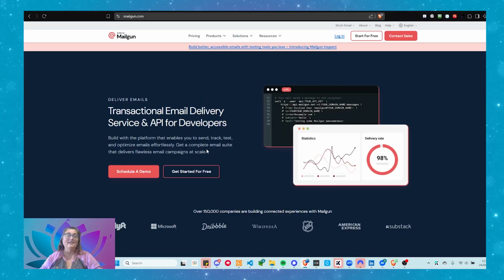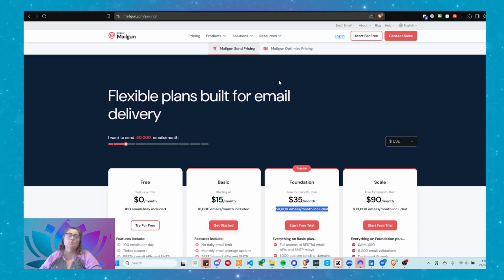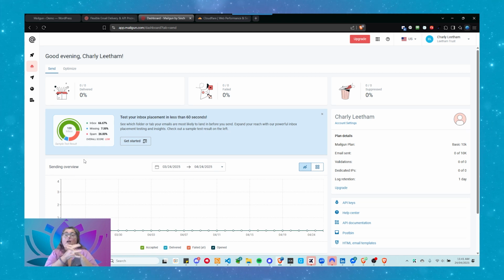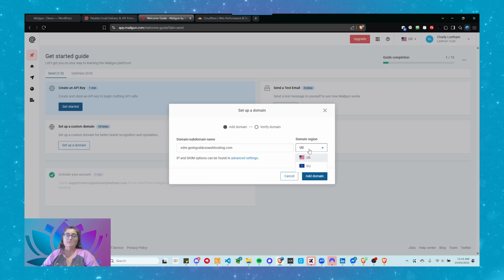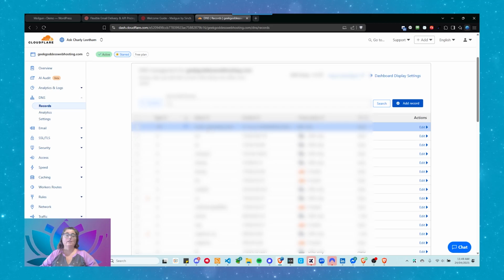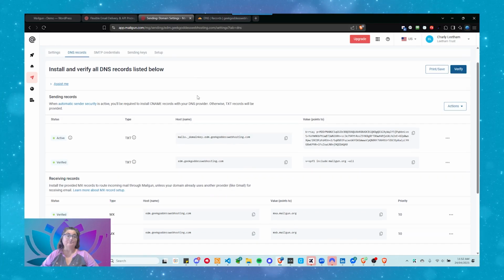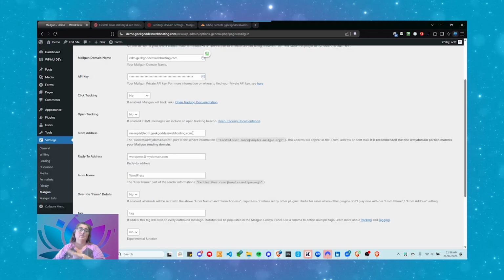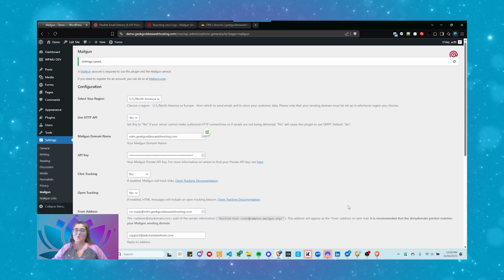Why And How Would I Use Mailgun To Improve Mail Deliverability From My WordPress Website? (2025/474)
Are your WordPress emails ending up in spam folders or not arriving at all? Using a dedicated email delivery service like Mailgun can drastically improve your site's email reliability.

📌 In this episode, Charly breaks down:

✅ Why WordPress emails often fail to reach inboxes

✅ The benefits of using Mailgun for transactional and notification emails

✅ How to set up Mailgun with your WordPress website

✅ Key settings and DNS records to get right (SPF, DKIM, and tracking)

✅ How to test if your Mailgun setup is working properly

💡 Whether it's contact form alerts, order confirmations, or user registrations — Mailgun helps ensure your important emails actually get delivered.